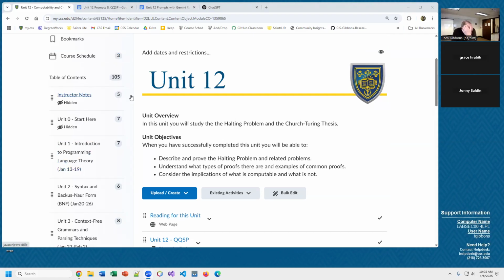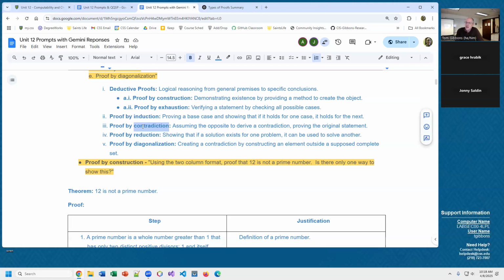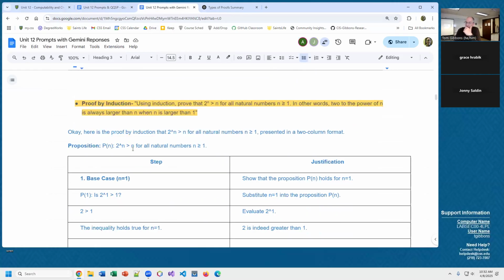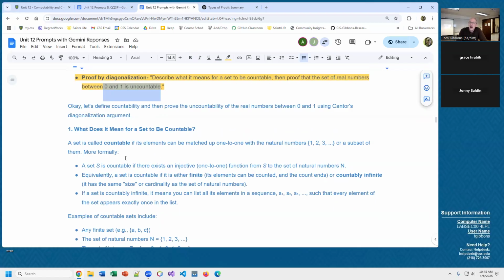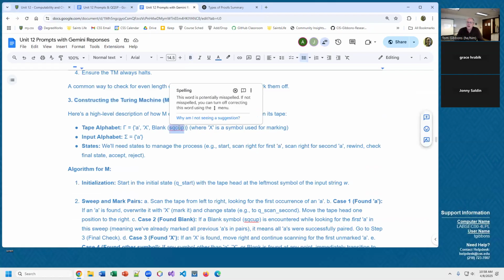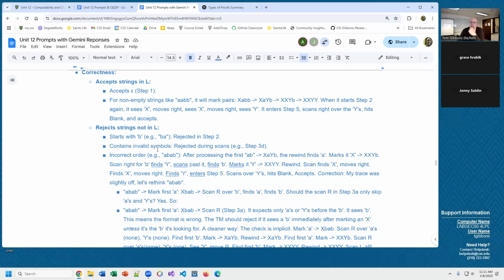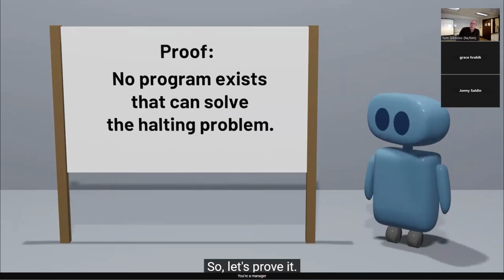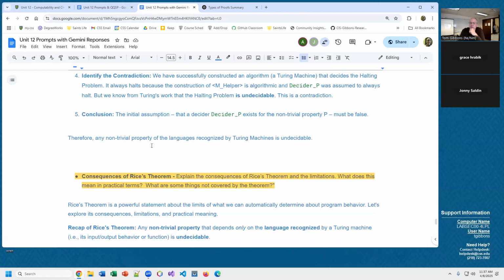CIS 4777 Zoom recording from Tuesday, April 8, 2025